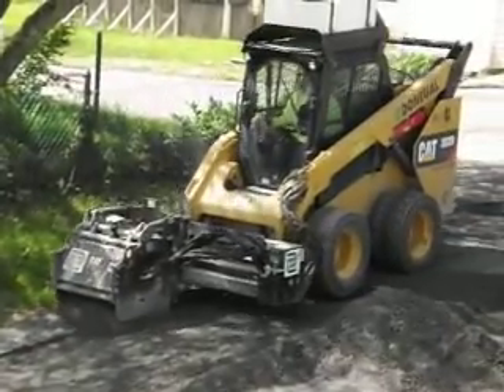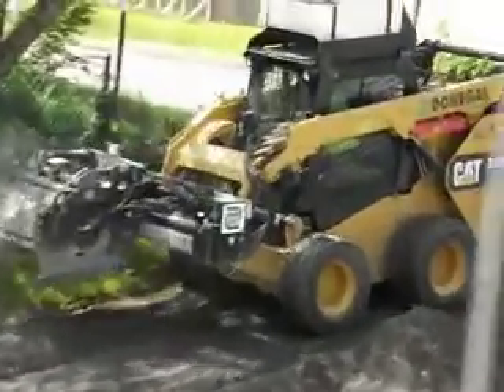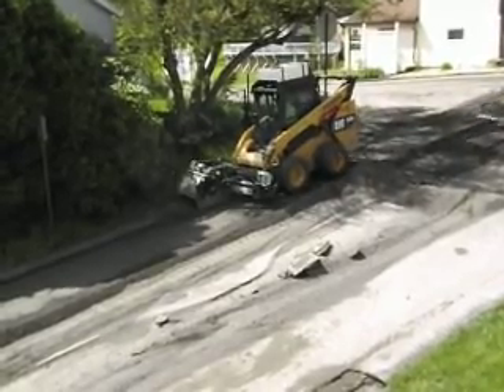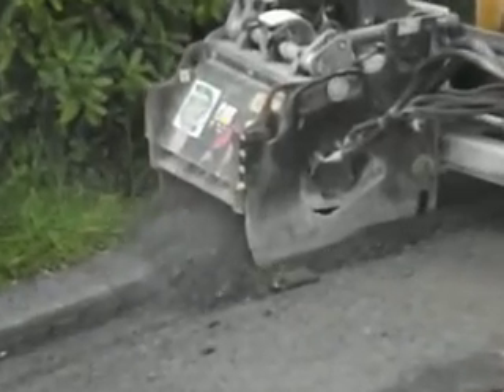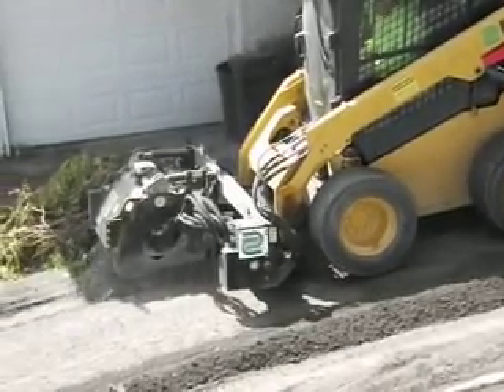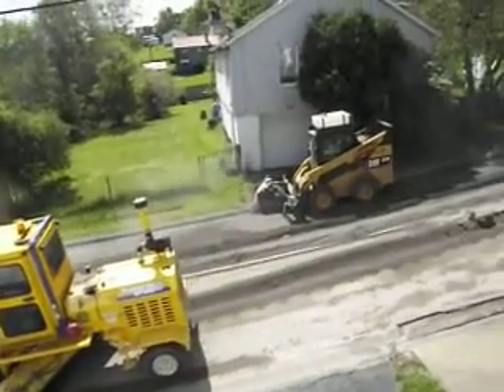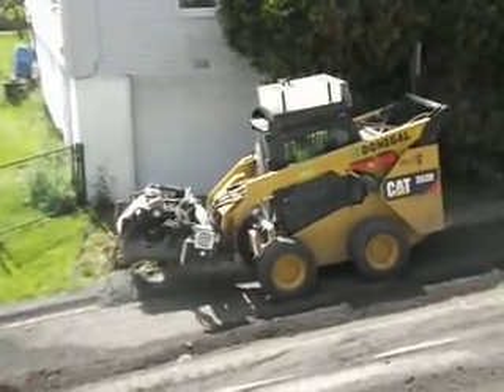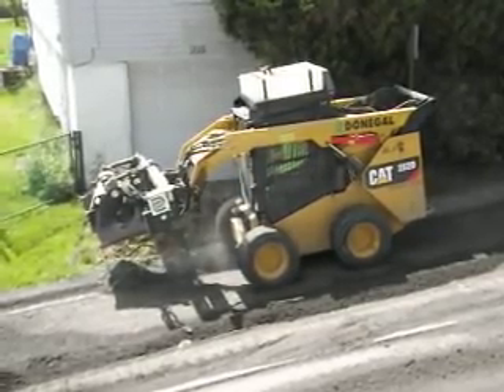Street Paving project pt. 1--milling--(5/21/2020)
Our street and some others in the neighborhood are getting a make over in California, PA--May 21, 2020--sorry about the video quality but it was done at the lowest setting for quick upload...